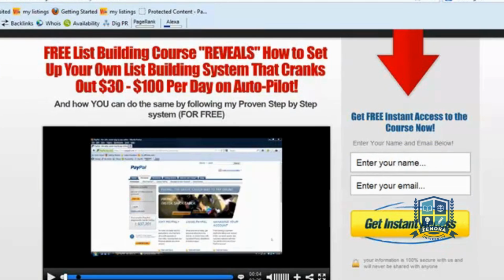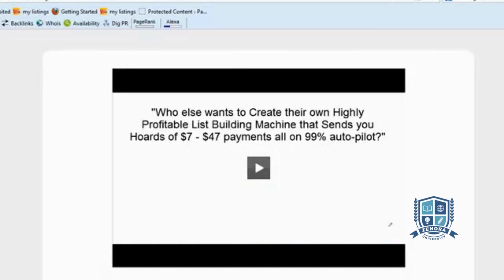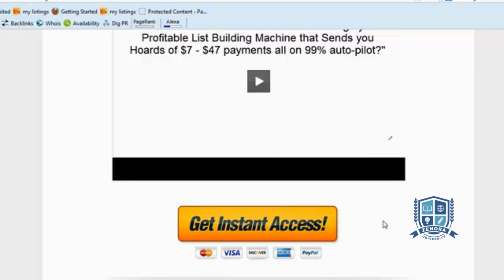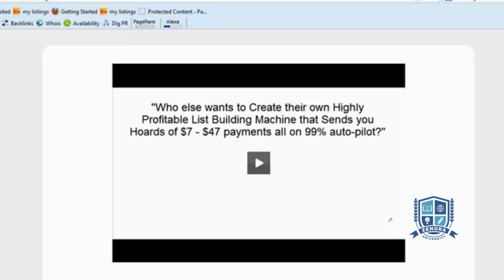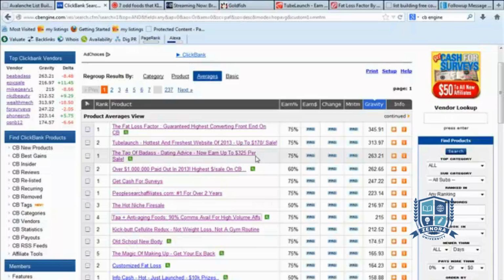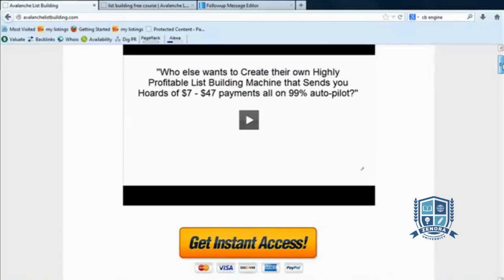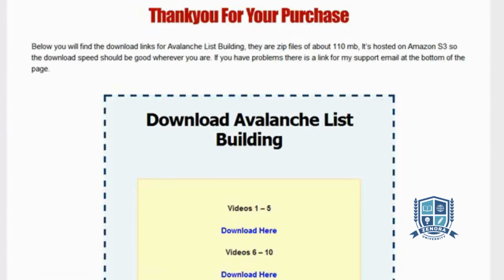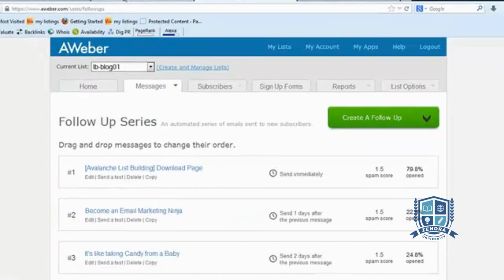V4 Create a Good OTO